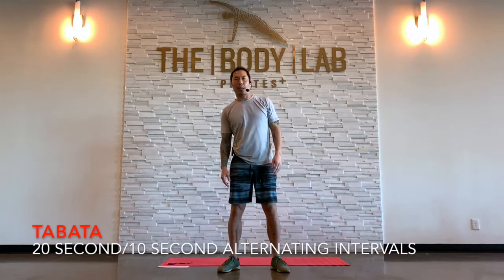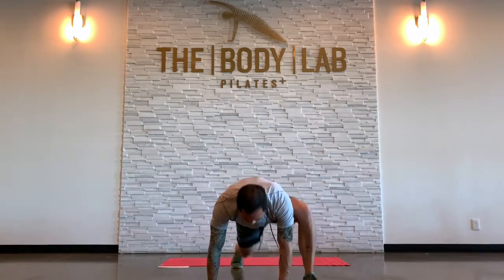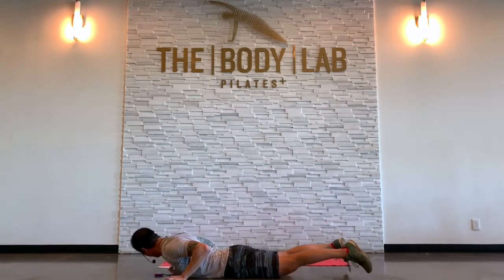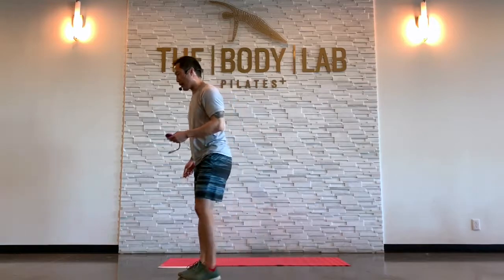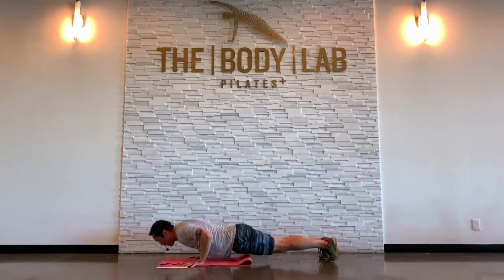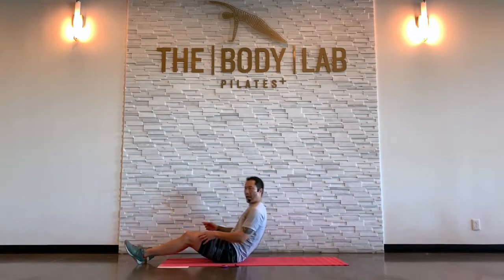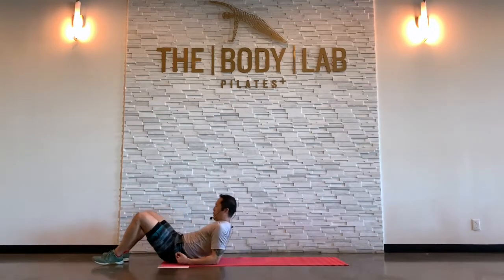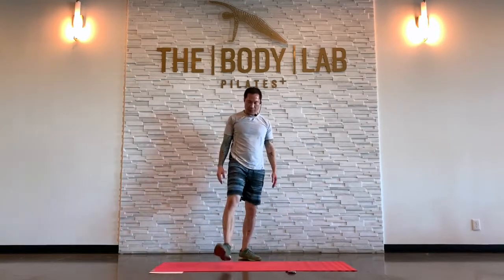The Body Lab at Home with Adam - TABATA CARDIO BLAST 5/9/2020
High Intensity Interval Training using the Tabata protocol with lead instructor Adam Maielua.

Optional Equipment (not required):
Yoga/Fitness Mat